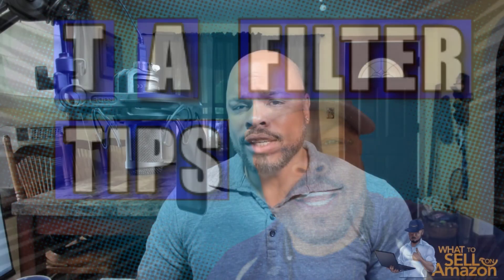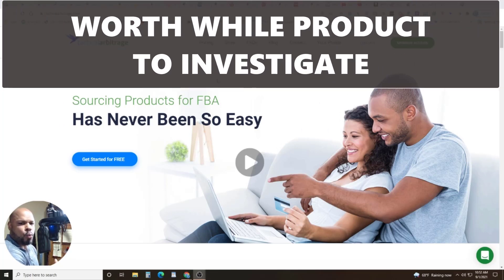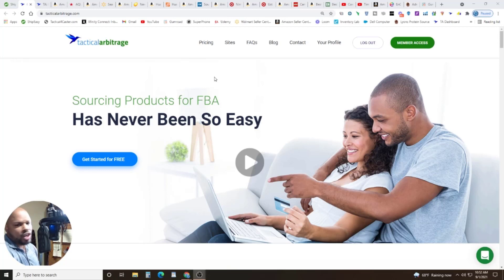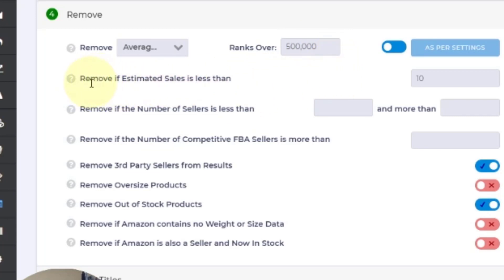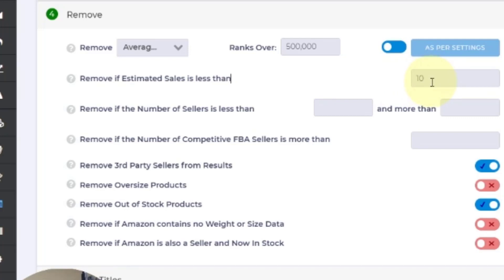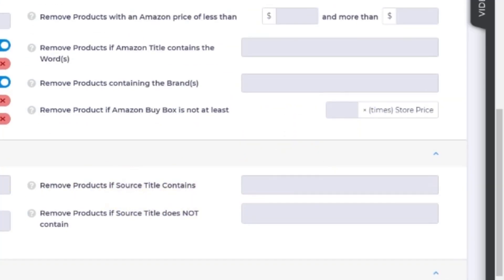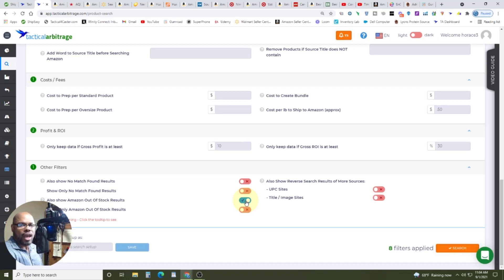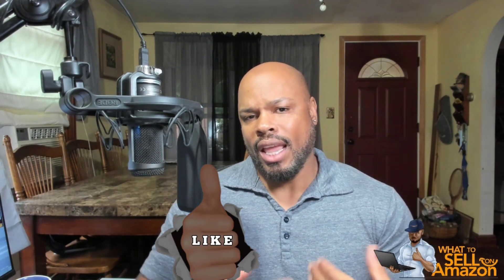Tactical Arbitrage filter tips.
Tactical Arbitrage filter tips. That's what this video is about. So, maybe you tried the software Tactical Arbitrage and you are frustrated because your not getting the results you would like, maybe your doing ok with the software but still interested in learning more. Maybe you would like to know how I set my filters. I 'am a six figure seller on Amazon using the retail arbitrage business model. So this video is going to be beneficial for you if you would like to get more out of Tactical Arbitrage. We are going to get into it with a short video and it will be beneficial for you because a lot of times your frustrated, and what I have found out after teaching and using the software for years, much of the frustration comes in how you set your filters so lets get into it.

 After watching Lightning Course 1 & 2 Use this link below,
WTSOA10DAY

“Commissions Earned”
Dymo Label Writer 450
ZEBRA 450

This info is FREE, PACKED FULL of POWERFUL FBA INFORMATION that you do  want to See!

Connect with Horace.
TEXT "Working Class Hustler" 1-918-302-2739
You will be notified by Horace when the next Live stream, Zoom Call or, New Video happens. Value comes with this connection!

I share how as a working man doing usually overtime every day can hustle an extra handsome side monthly income selling on Amazon FBA and FBM using Online and Retail arbitrage.
When you have a bad day and get discouraged it's what you do now that determines your success. Those that persevere will have success.

By using these links will help support my long hours of work so I can continue to make helpful videos for you.
I receive a modest referral fee when you use some of these links. The referral fee is figured into the price which is unaffected whether you click from here or any other website and in some cases you may even receive a discount. Possibly receiving a commission by making recommendations I m required to place these disclosures by YouTube that say this is a paid for video.

Book- Online Arbitrage - 2020 & Beyond: Sourcing Secrets For Buying Products Online To Resell For Big Profits,

Audio-Technica AT2020USB+ Cardioid Condenser

Sennheiser Pro Audio Wireless Microphone System

ZEBRA GK420d Direct Thermal Desktop Printer Print Width of 4 in

Dymo label printer

Rode shock mount

86 Lbs Digital Postal Scale

Heavy Duty Shipping and Postal Scale 440 lbs Capacity x 6 oz Readability, Postal Scale and Luggage Scale

2-Inch Hand-Held Industrial Side Loading Tape Dispenser

New Uline H-596 Packing Tape Dispenser Gun 3-Inch Side Load

ULINE Packing Tape 2" x 110 yds S-423 (S-423-6) Pack of 6, Clear

3 Inch Packing Tape

SHRINK WRAP SYSTEM

Shrink Wrap Knox Brand - 12" 75 Gauge Polyolefin Heat Wrap

Box Cutter Utility Knife

Kraft Tape Dispenser

Kraft Tape 3 Pk.

MUSIC beats in this video CREDITS to ( Danny Jones / Mike Stewart ) can be found